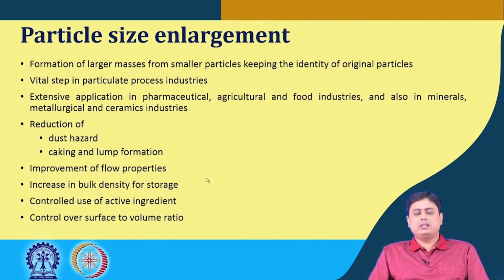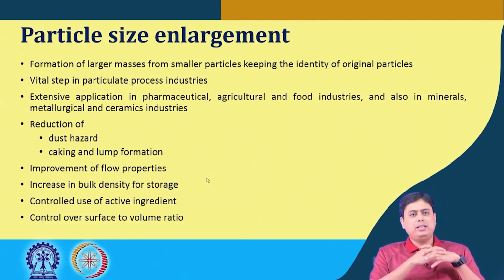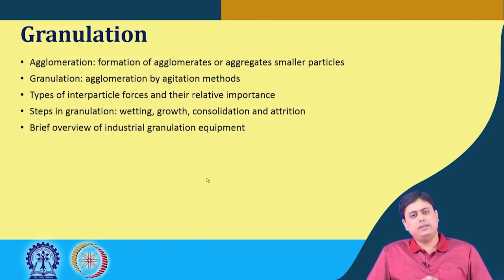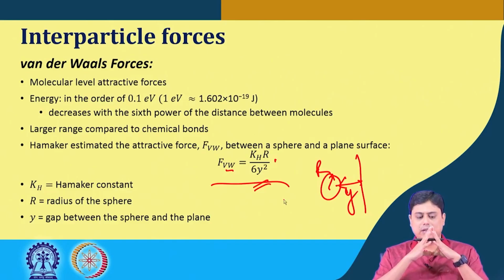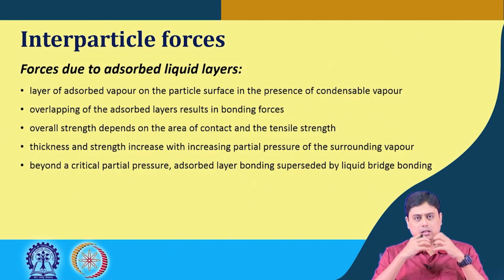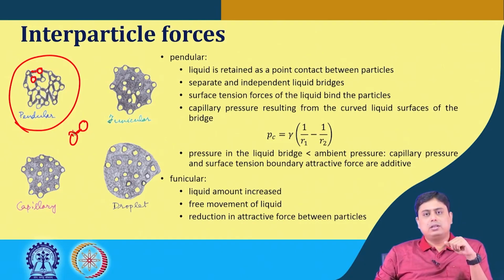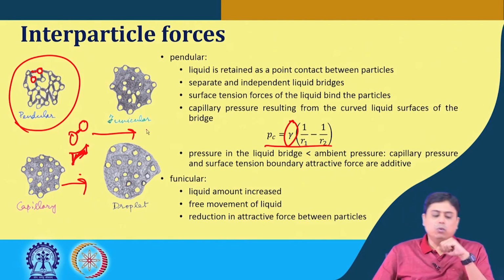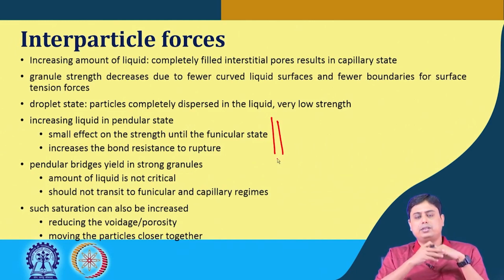Lecture 47: Particle size enlargement